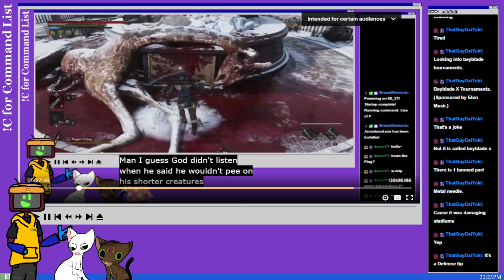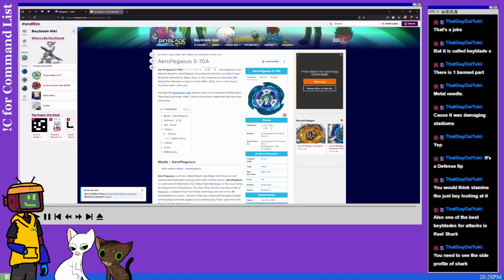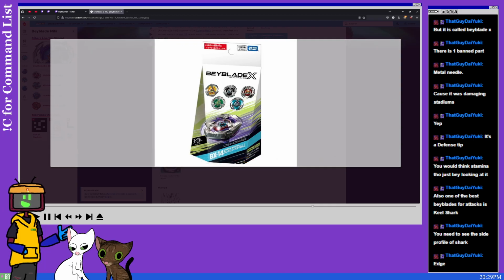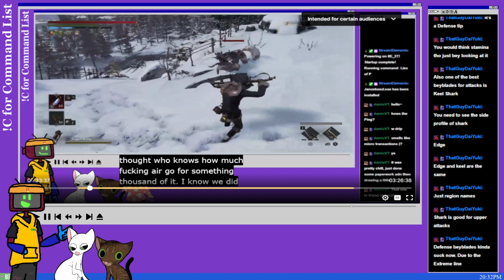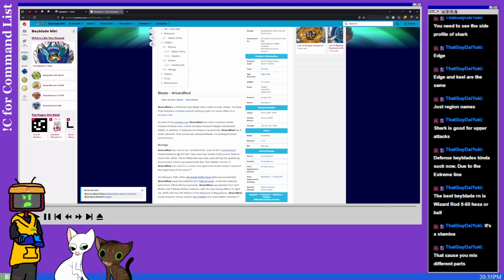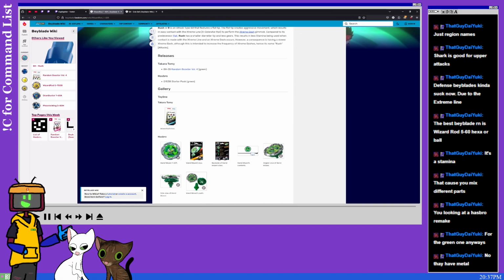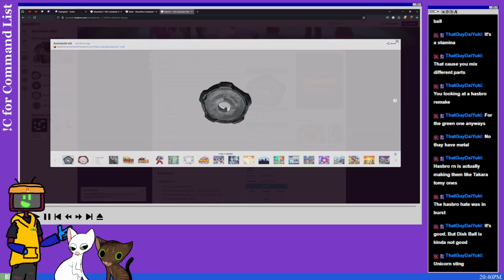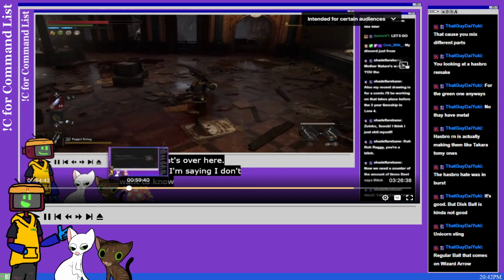Wanna learn about current beyblade strategies with me?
Gotta love watching me learn about another special interest. Originally streamed on Twitch in 2025.